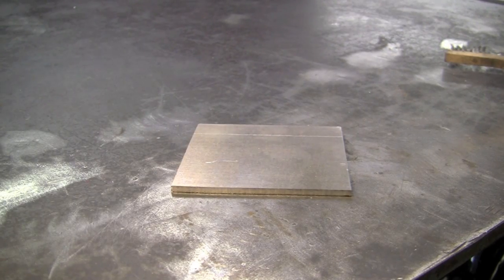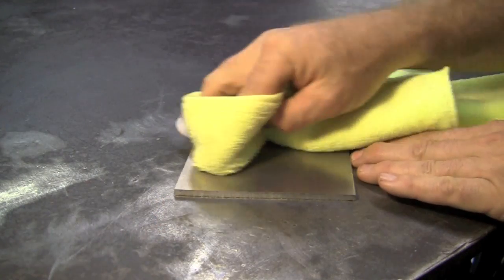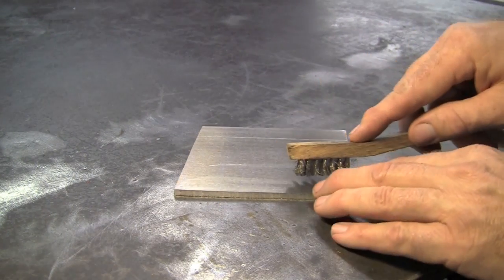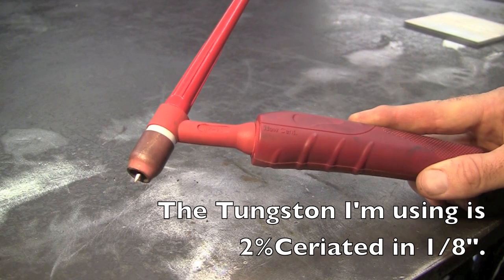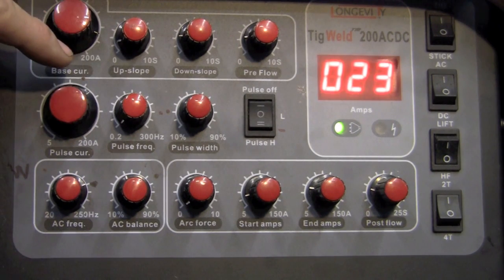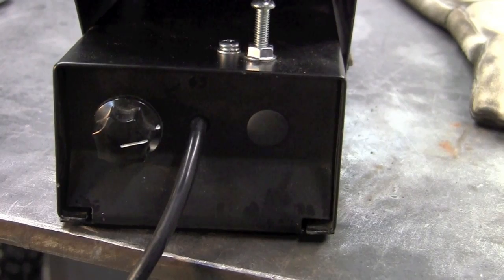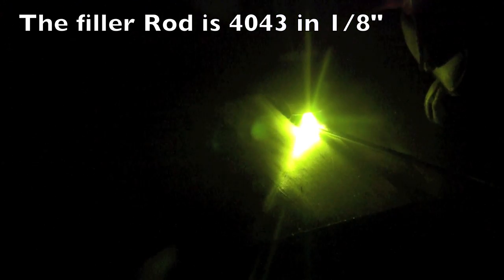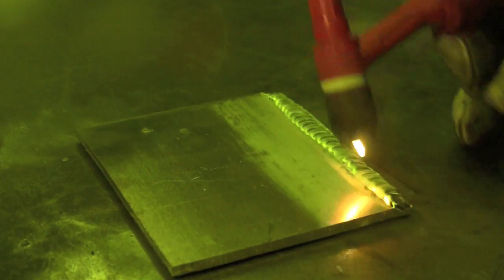Learning How To Weld Aluminum With LONGEVITY TIG Welder in Pulse Mode Review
Tim shows the proper setup for Aluminum Welding with the LONGEVITY TIGWELD 200DX with Pulse as a timer. The LONGEVITY TIGWELD 200DX is an ACDC TIG Welder with Pulse.

where you can share your welding projects with other welders like you!